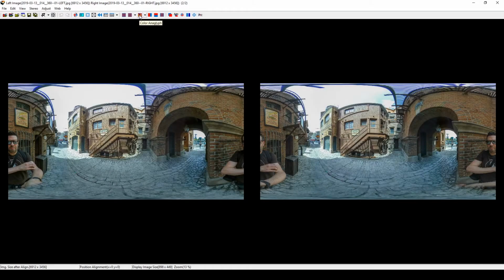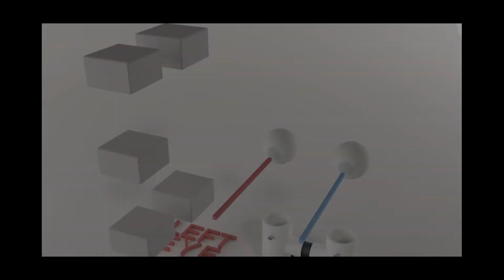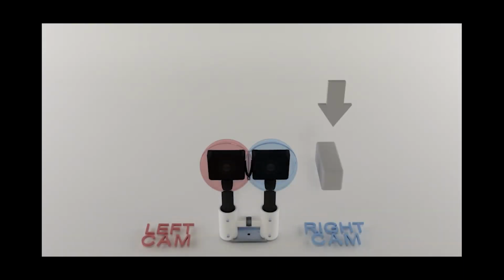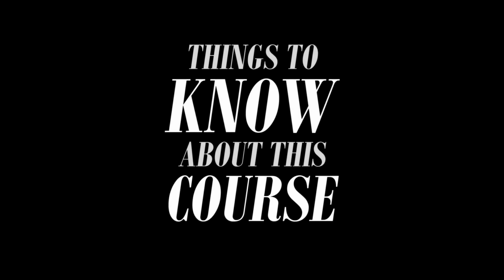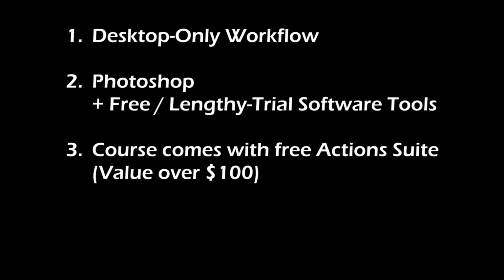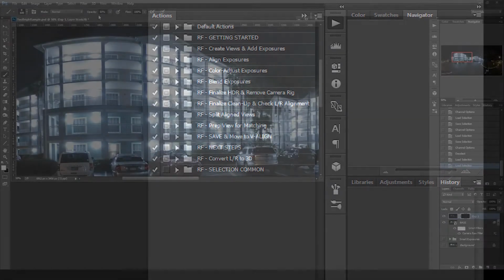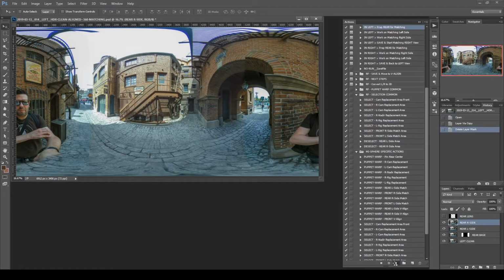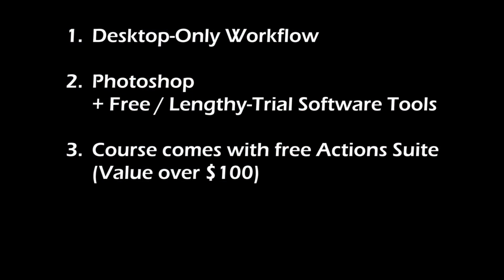360/3D Photography Course - PREVIEW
Introduction to my Udemy course on creating 360/3D VR Photos using two inexpensive consumer 360 cameras.

The course includes a suite of Photoshop Actions and Scripts to automate layer and file management tasks worth over $100 USD.